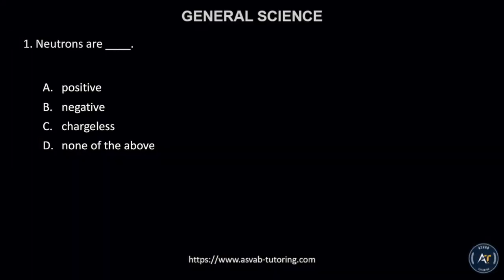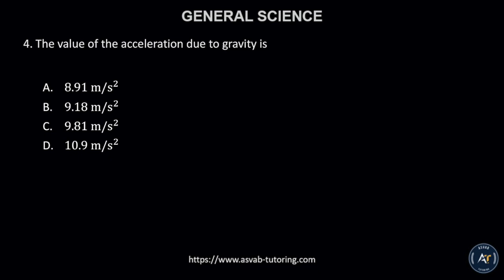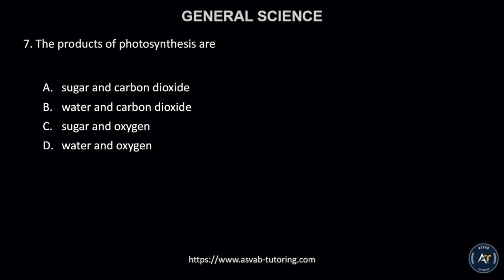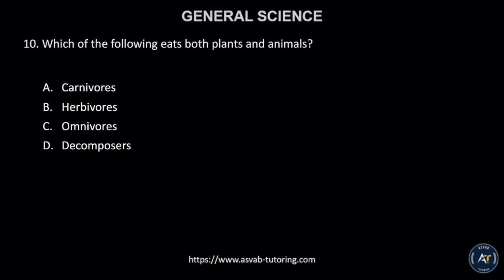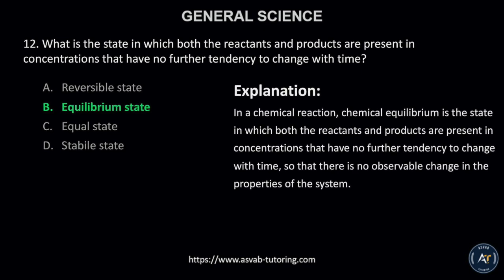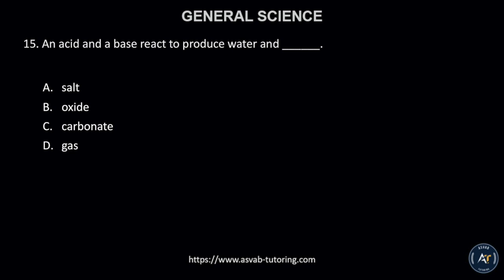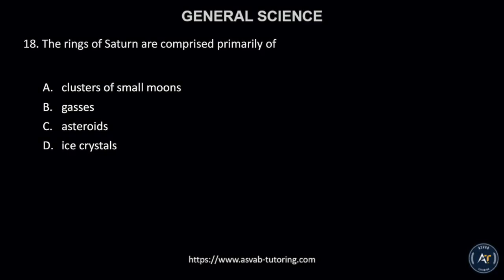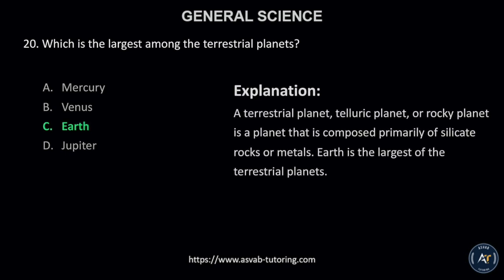ASVAB General Science-2023 Practice Test | Questions and answer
These questions will help you to prepare for the ASVAB Test in the General Science questions.

.social media.